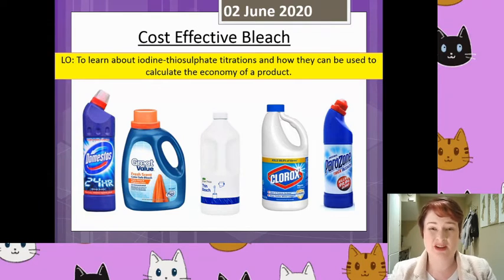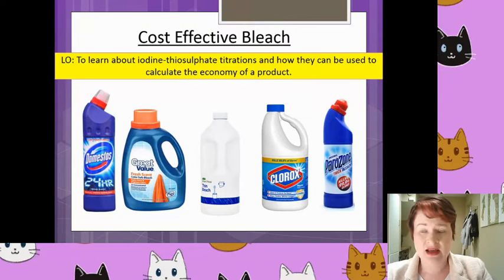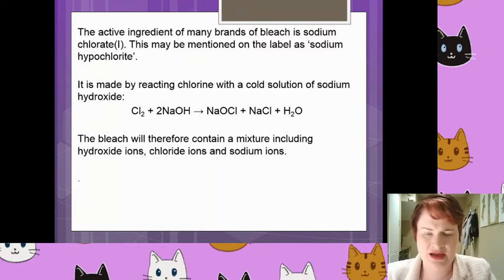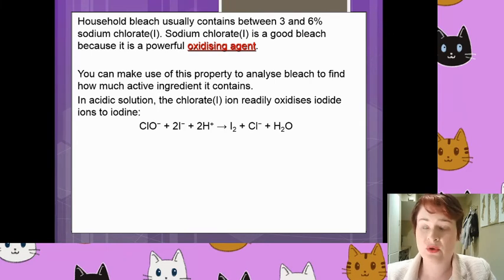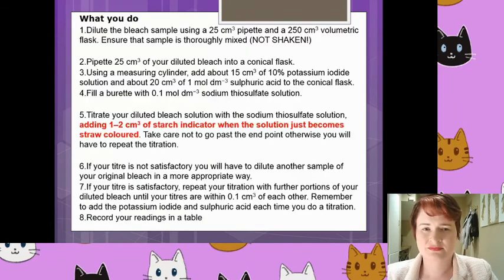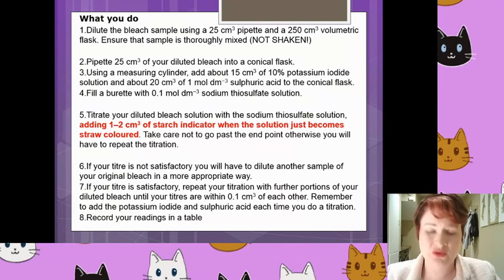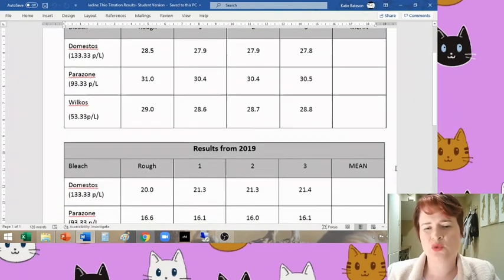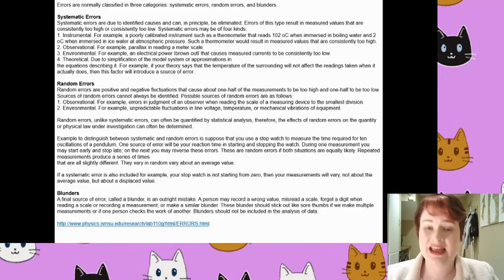EftS 14- Cost Effective Bleach (Thiosulphate Titration)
In this 14th lesson in Elements from the Sea (A-Level Chemistry OCR B Salters) we will look at a method for analysing how many moles of sodium chlorate(i) there are in a a range of samples of bleach in order to attempt to find out which brand of please was most cost effective.